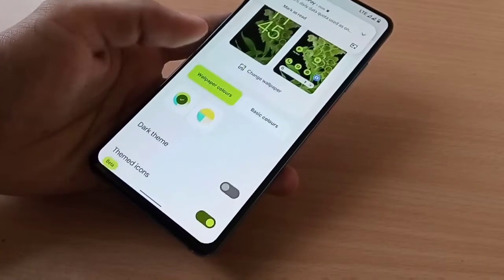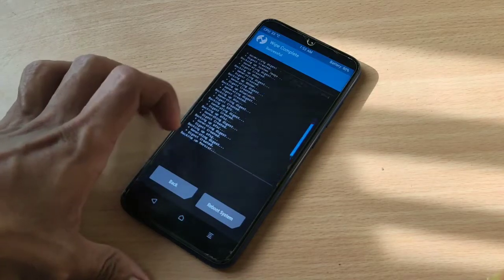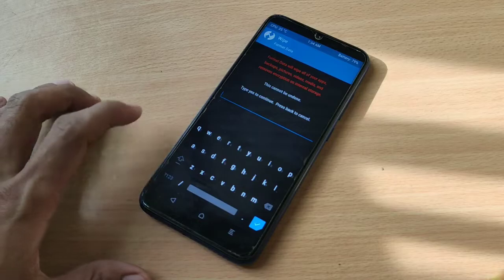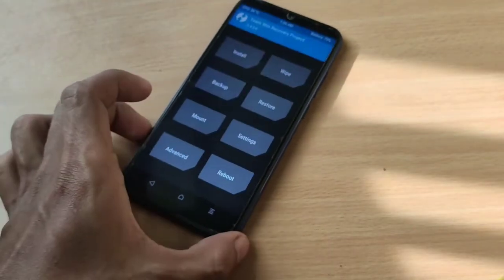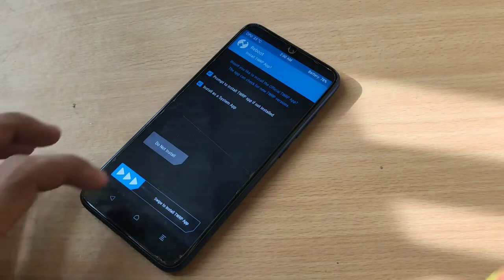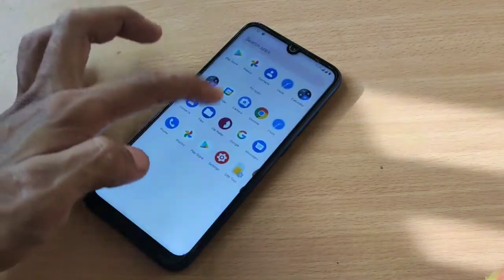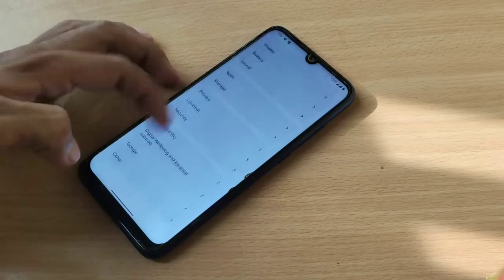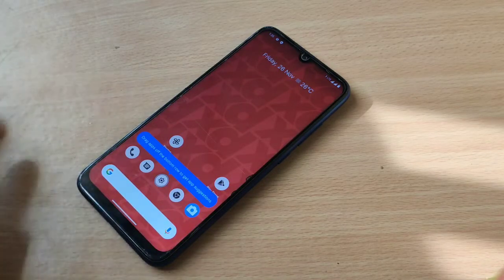How To Install Xdroid CAF Official Android 11 Redmi Note 7/7s | xdCAF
Timestamps:

00:00 Introduction

00:30 Installation Guide